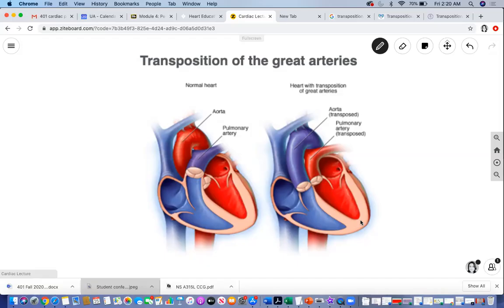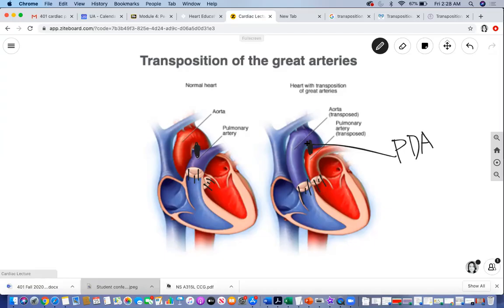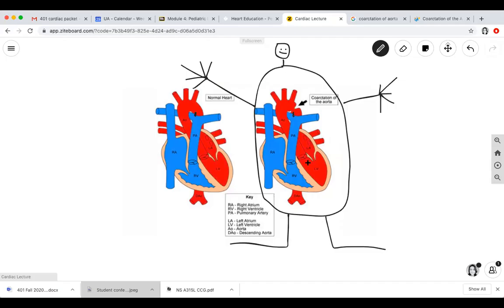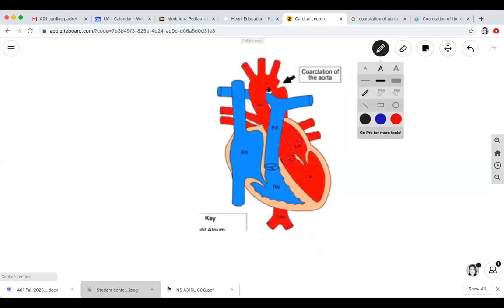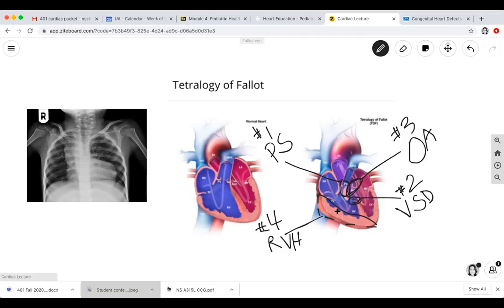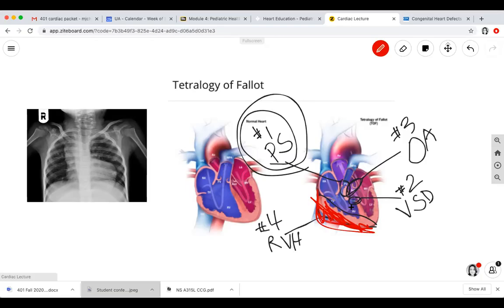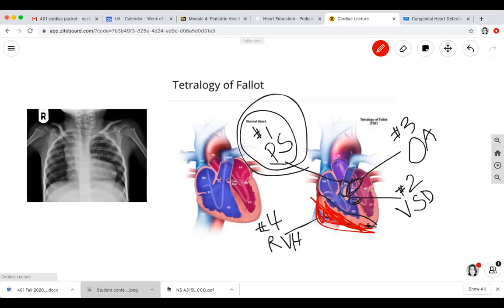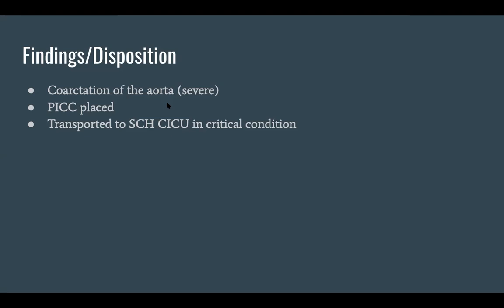Peds Cardiac Lecture